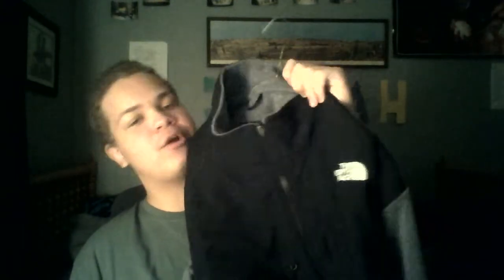Review: TheNorthFace Jacket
So I got my North Face jacket for Christmas. It was from Dick's Sporting Goods, knowing that everything from there is overpriced, this north face jacket costed $130! ITS LEGIT JUST A JACKET! Welcome to the world of marketing guys, where you charge extreme prices to rip off your consumer. Jk, it was worth it. If its keeping me warm when im outside then good...

Just don't buy a North Face jacket from dick's. You can order the same exact jacket online for like 90 dollars less.